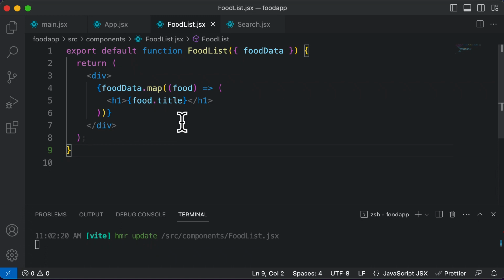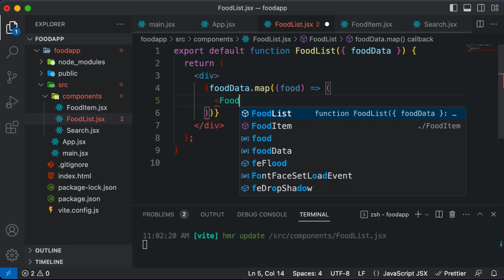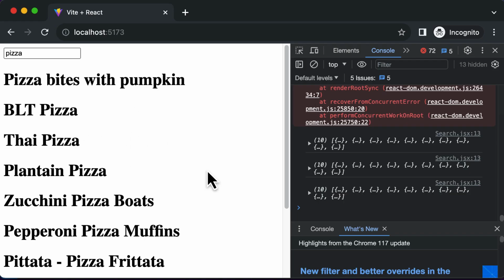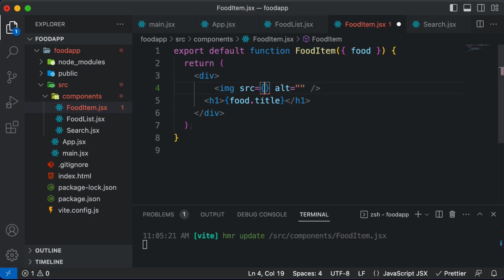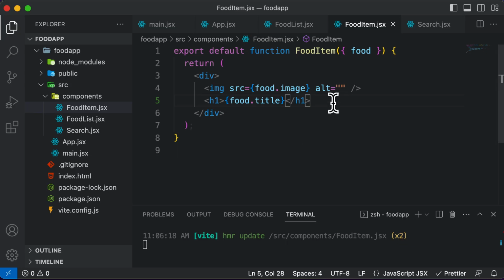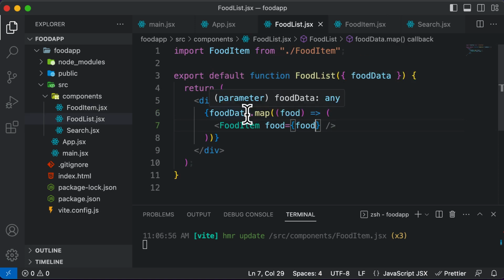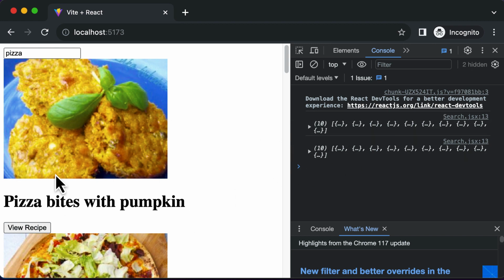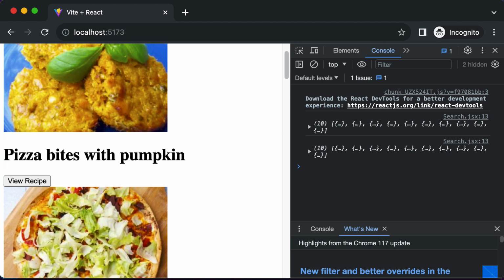ReactJS Tutorial 52: Food Item Component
In this lecture we will learn how to create the food item component